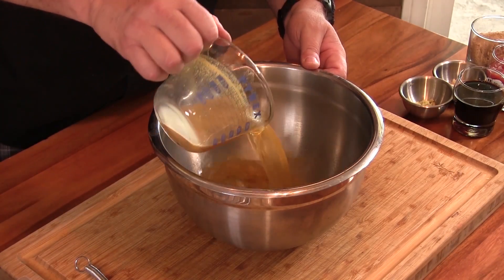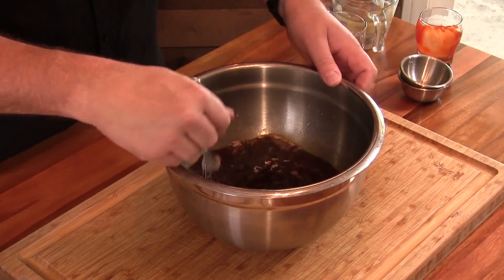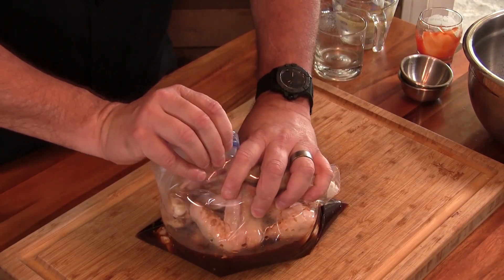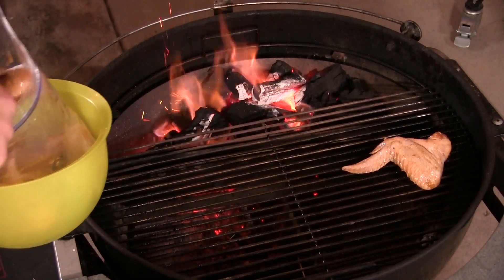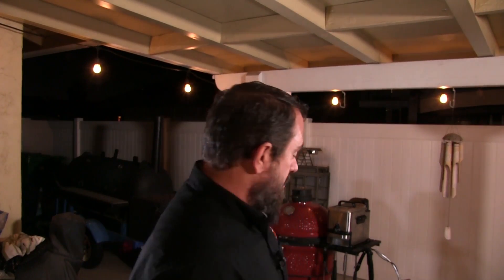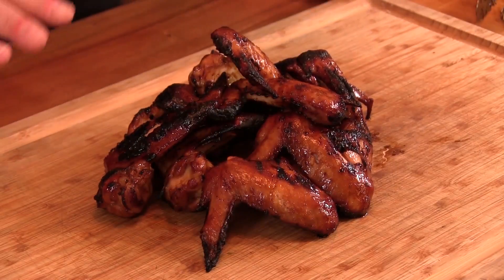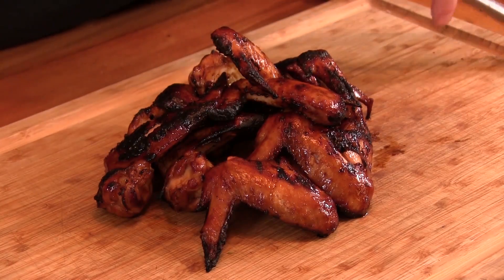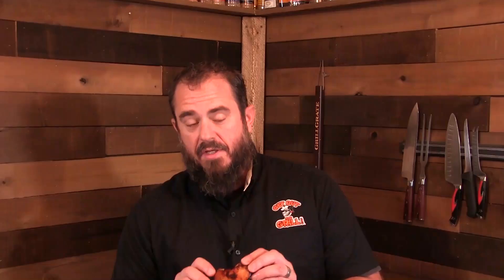Grilled Huli Huli Chicken Wings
Huli Huli (turn, turn) is a Hawaiian classic invented in 1955 by a guy named Ernest Morgado in Honolulu Hawaii. I remember the smells coming from the bbq shacks on our way to the beach. This recipe brings back a lot of good memories growing up on the islands. This recipe is simple to make on the Weber kettle or baked in the oven.

Marinade
1 cup chicken stock
1 cup pineapple juice
1/2 cup soy sauce
1/3 cup ketchup
1/2 cup brown sugar
2 tsp ginger
2 tsp garlic

Kamado Joe Classic
Orient Knives
Pit Barrel Cooker
Rec Tec Pellet Grill